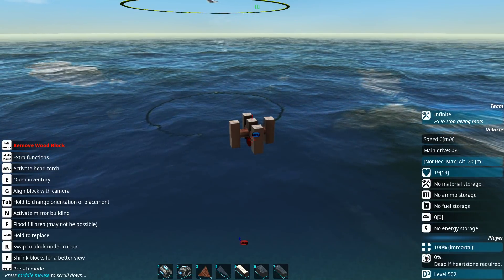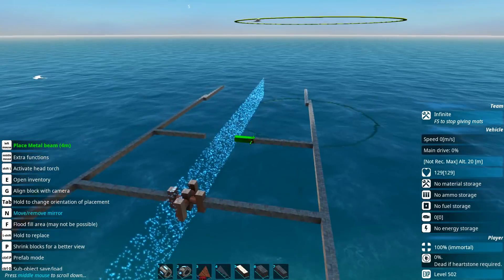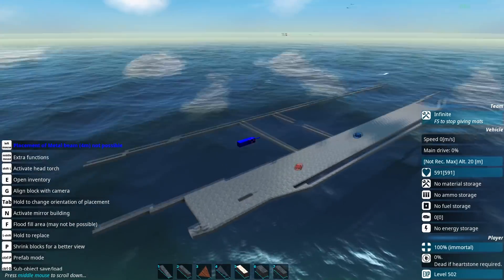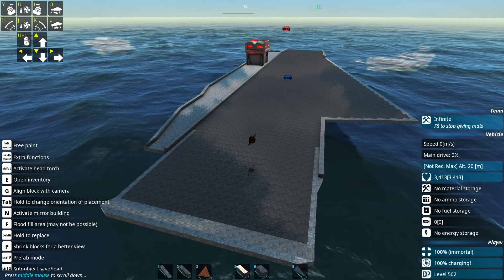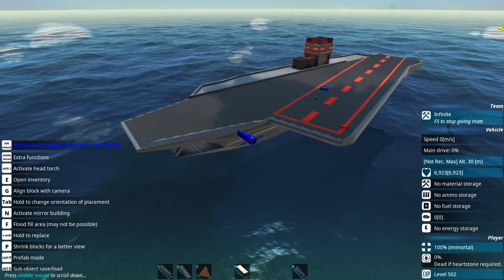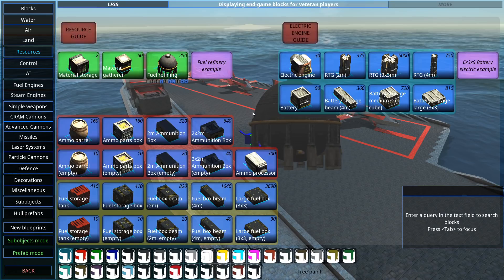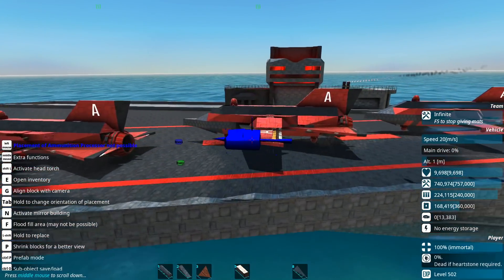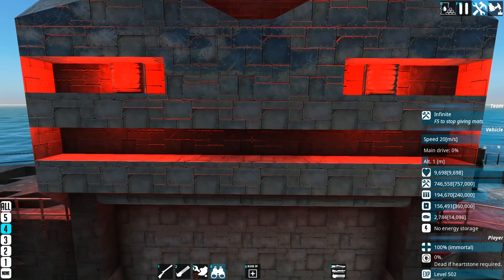Aircraft Carrier / Mobile Base Build! | From The Depths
So It's kinda gonna be a bit of everything.. with a splash of something, perhaps nothing though.